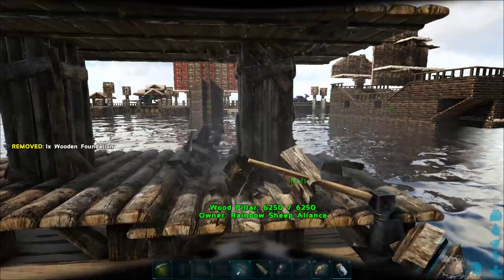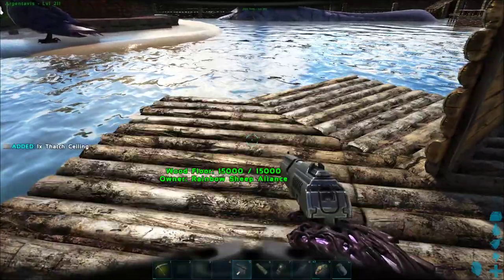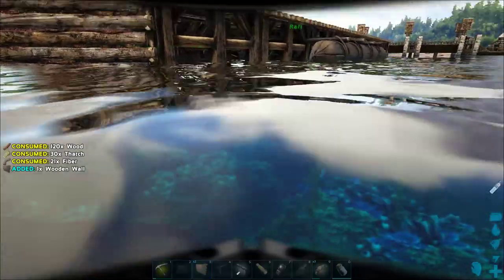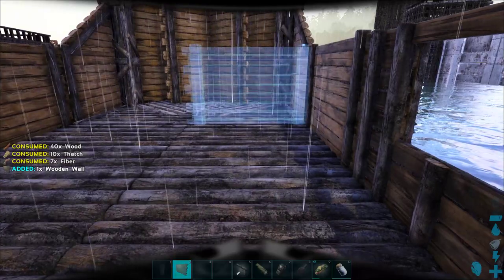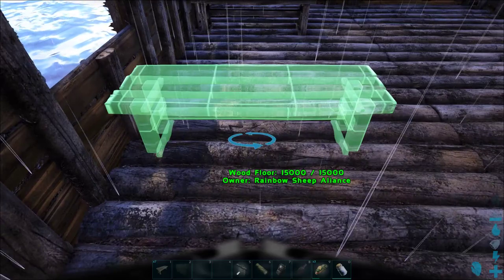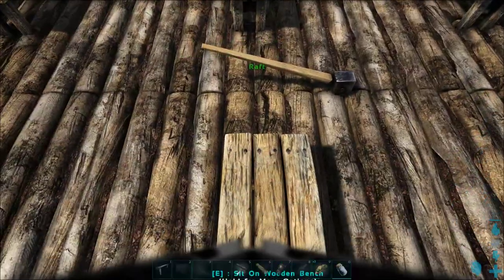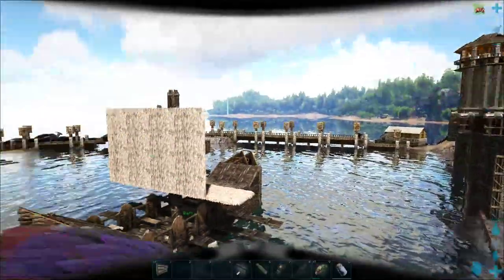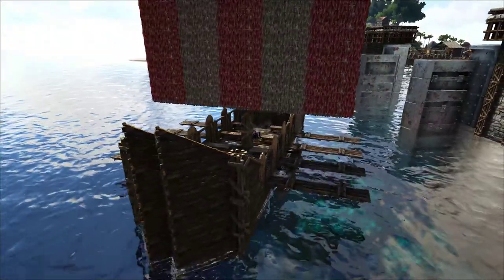Build Tutorial:: The Pirate Bay: Viking Ship (ARK: Survival Evolved)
Yes we're back today in ARK to build ourselves a ship for the Pirate town. Not just any ship. A viking ship. So get your bearskin around your shoulders and start rowing.